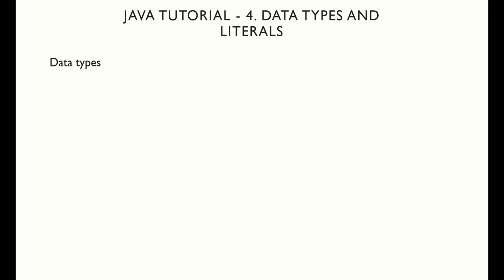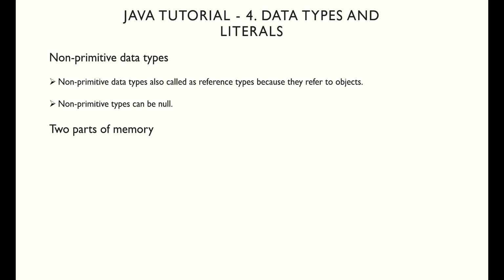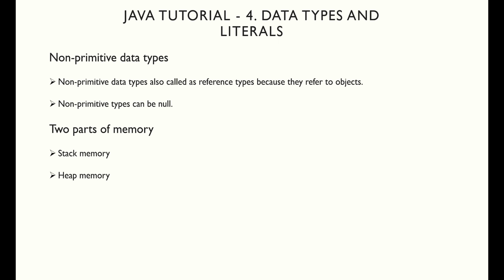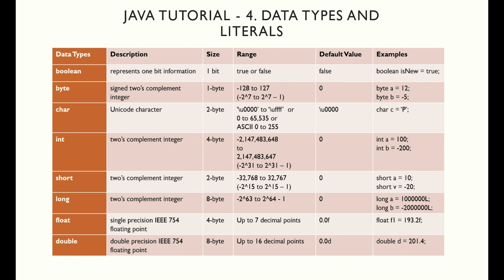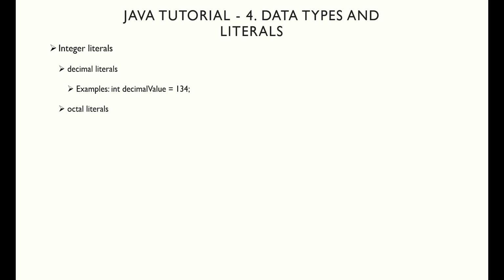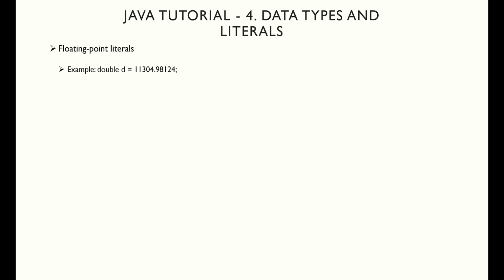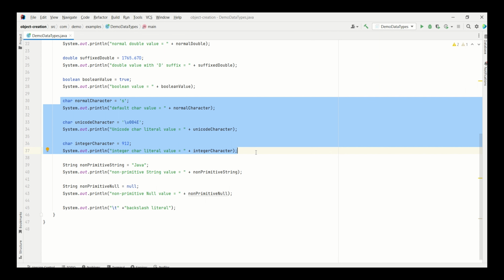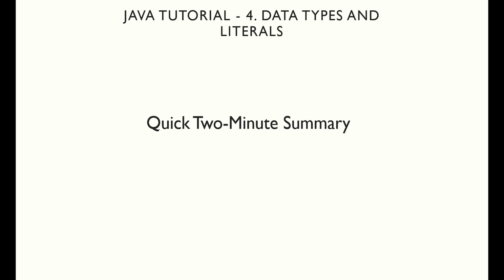Java Tutorial - 4. Data types and Literals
This video is part of "Java Tutorial" series. In this video, covers the topic Data types and literals in Java. Explores questions like, What are data types in Java? What are the categories of data types in Java? What are Primitive data types in Java? What are all the Primitive data types in Java? What are Non-primitive data types in Java? What is stack memory in Java? What is heap memory in Java? What are literals in Java? What are common types of literals in Java? What are types of integer literals in Java? What is the difference between primitive and non-primitive data types in Java?

Chapters:
0:00 Introduction
0:58 What are data types?
1:28 Primitive data types
2:24 Non-primitive data types
3:45 Stack Memory
4:43 Heap Memory
5:38 Primitive data types in detail
8:18 Literals
12:20 Primitive vs non-primitive data types
13:12 Example program
14:04 Quick Two-Minute Summary
15:59 Skill Check